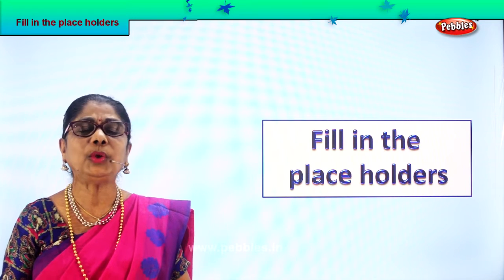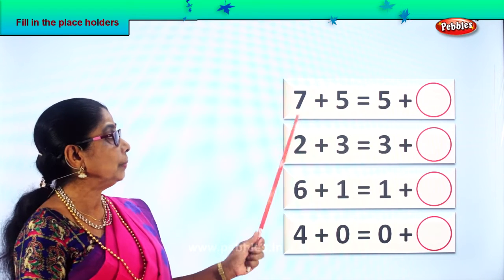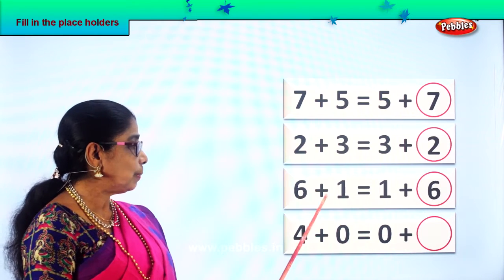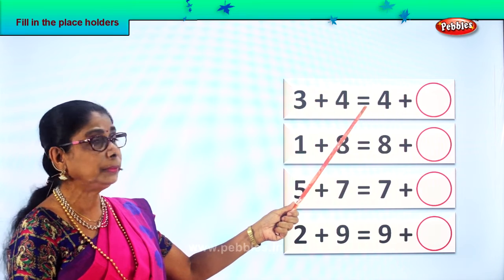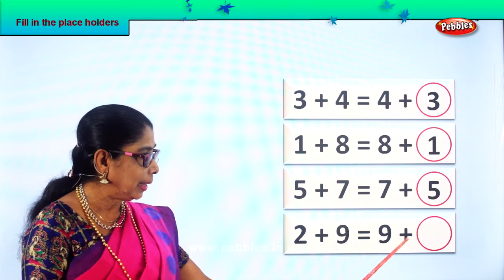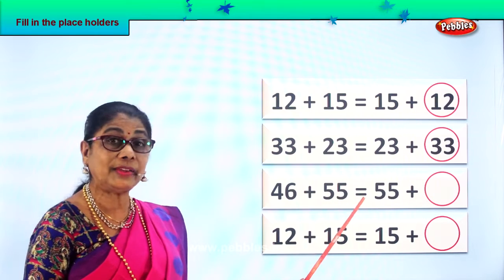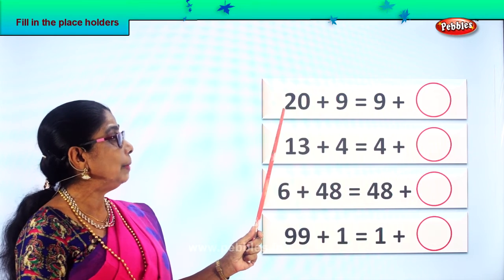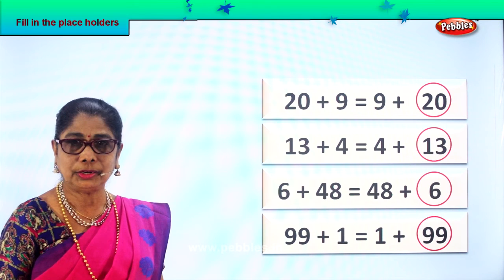2nd Std Maths | Fill in the place holders | Mathematics Class -2 | Maths Part-172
2nd Std Maths | Fill in the place holders | Mathematics Class -2 | Maths Part-172